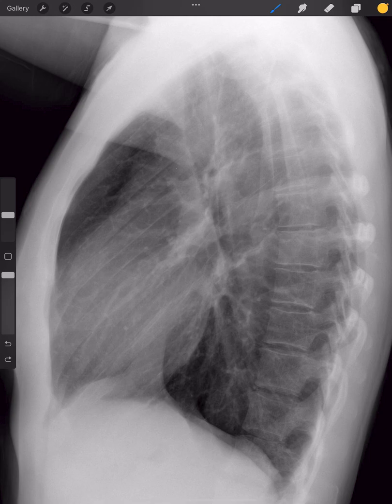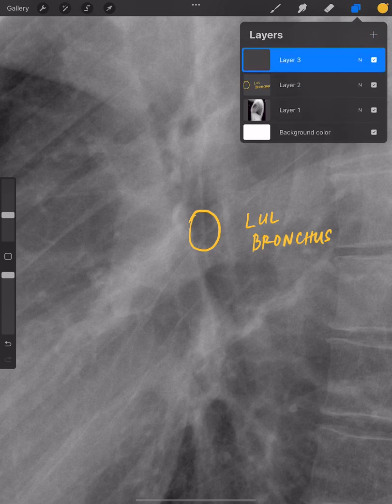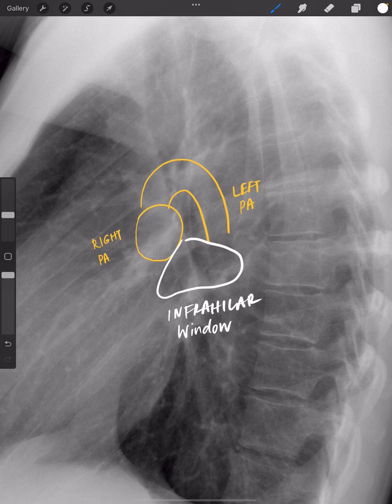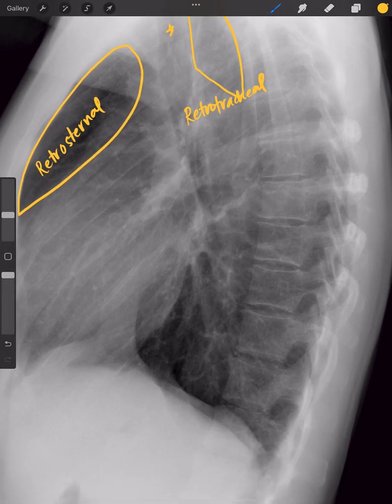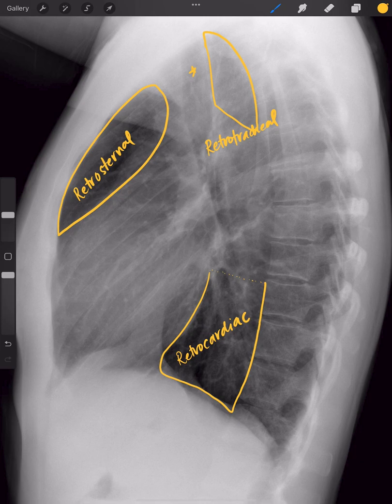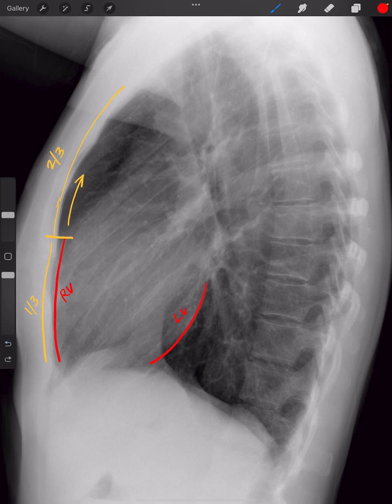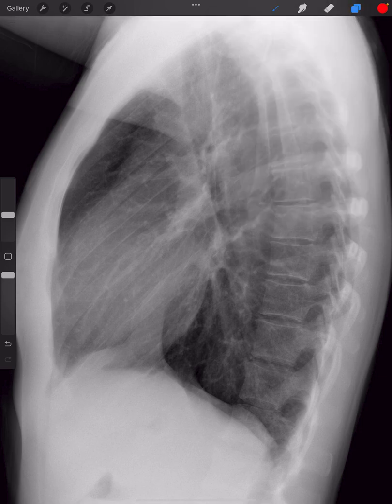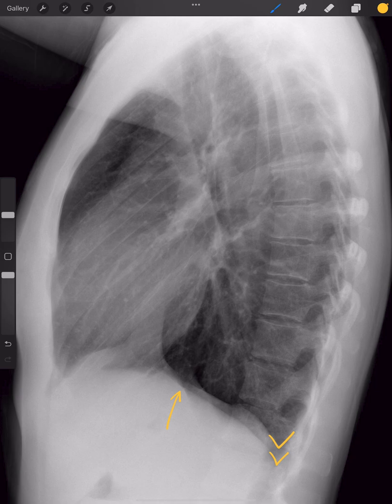How I Read a Lateral CXR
Hi everybody. In this video, I show you how I look at a lateral CXR.

Textbooks I like for chest radiology—
Med students and all residents: Felson’s Principles of Chest Roentgenology

Radiology residents: Thoracic Imaging: Pulmonary and Cardiovascular Radiology

Thoracic radiology fellows:  Muller’s Imaging of the Chest: Expert Radiology Series